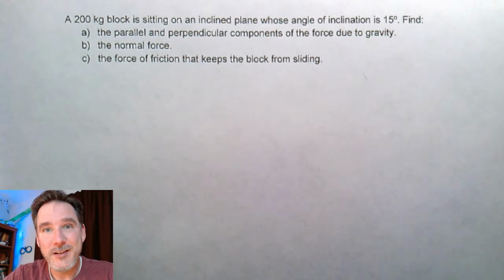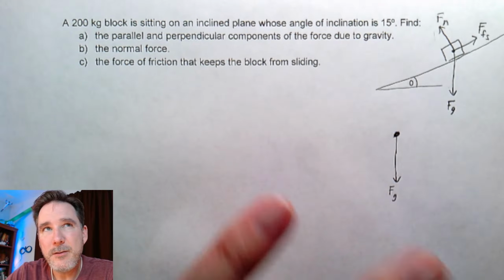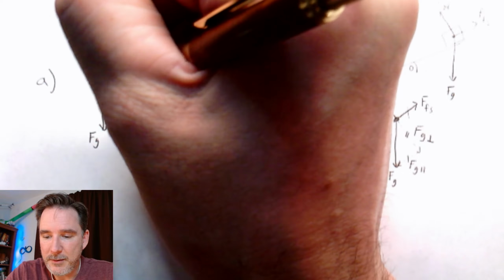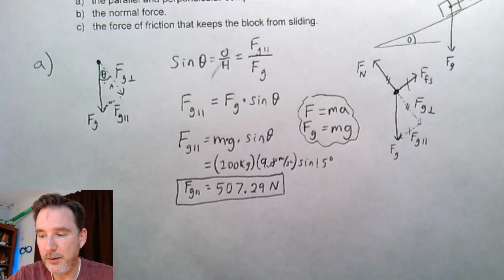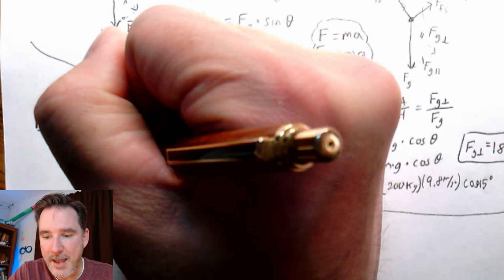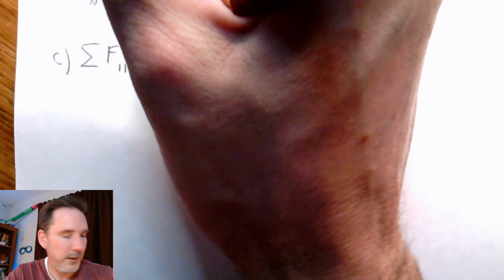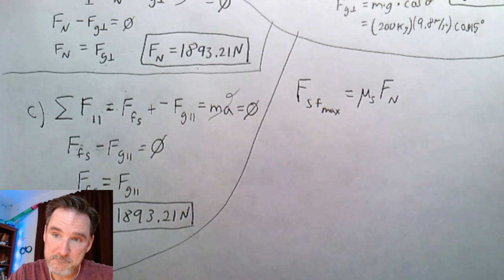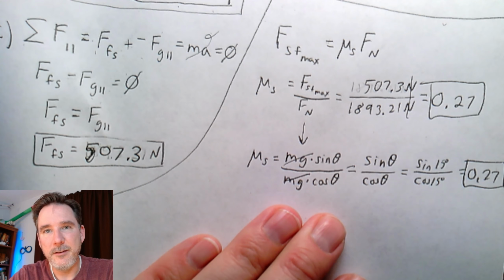Working with Inclined Plane Problems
In which we see an example of how to solve for all the forces working on a block at rest on an inclined plane, and then solve for coefficient of friction.